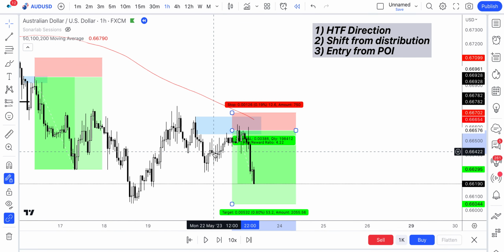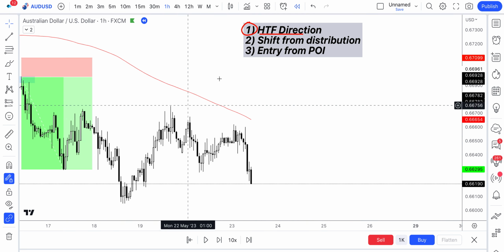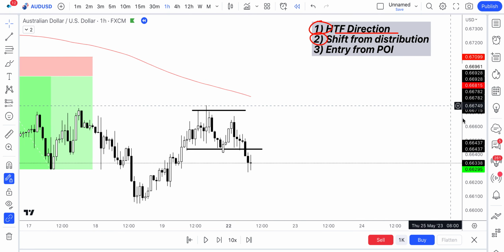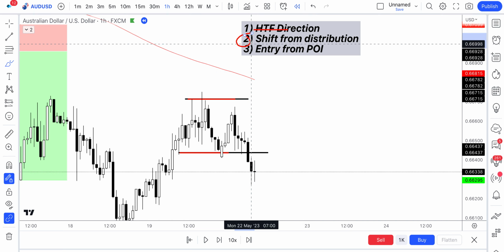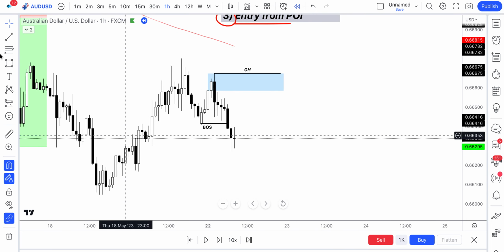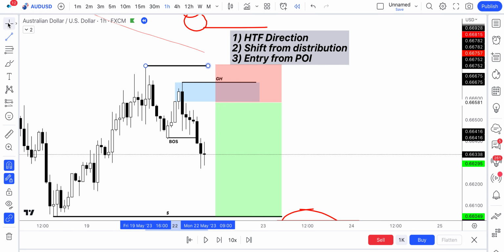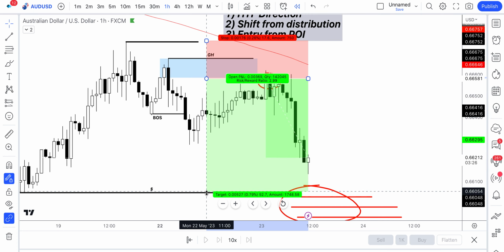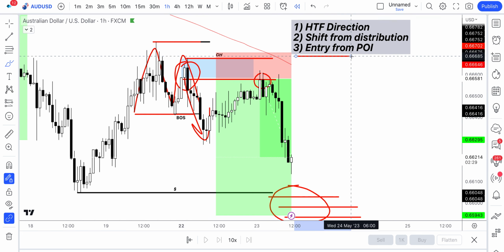The BEST 3 Step Trading Strategy (Profitable) - SMC/Smart Money Concepts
Today I explain the BEST 3 step Strategy to get funded. This strategy is best executed on the 1hr time frame during the London and NY session.